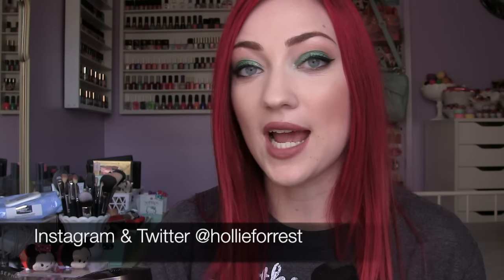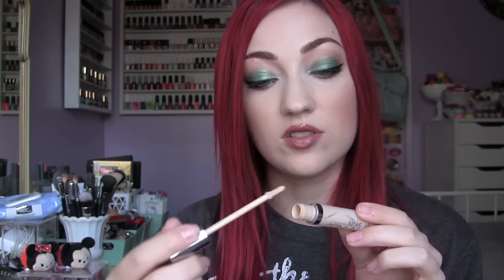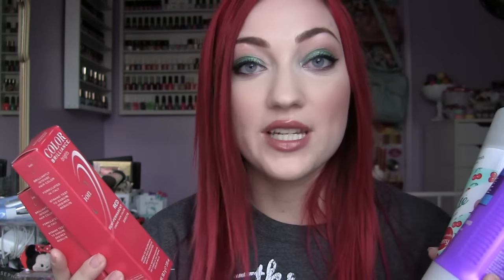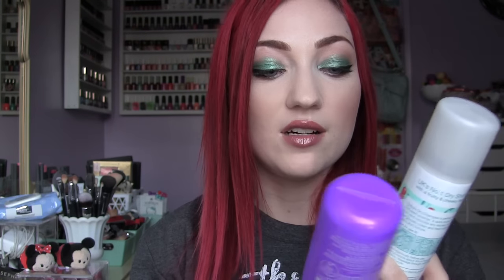November Empties!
Products Used:
-Boscia Black Cleanser
-Eucerin Gentle Hydrating Cleanser♥
-Benefit They're Real Makeup Remover
-Target Up& Up Eye Makeup Remover♥
-Equate Makeup Wipes♥
-Neutrogena Makeup Wipes♥
-Body Shop Vitamin E Cream Exfoliator
-Olay Botanicals Gel Cleanser
-Galderma Excipial Hand Cream♥
-Simple Micellar Water♥
-Boots Sensitive Toner
-Crabtree & Evelyn Summer Fruits♥
-BBW Sonoma Weekend Escape♥
-BBW Sunlight + Apple Trees ♥
-Aussie 3 min miracle♥
-ION Color BB Red♥
-Batiste Dry Shampoo♥
-Scentsationals wax melts in coffee cake♥
-Ology Peppermint Castile Soap
-Pumpkin Spice waffles♥
-Pillsbury quick Bread
-TJ's Pumpkin Bagels
-TJ's Pumpkin Tortilla Chips♥

♥ = repurchased / loved items

These are products that I personally use, love, and recommend! :)

Octoloy- a site for youtubers to try out new products

Brows- Maybelline Brow Drama Pro Palette in Auburn
Urban Decay Vice 4 Palette on eyes
Nicolet Beauty Lipstick- Camarillo
Tarte Gloss-Exposed
*GRWM coming on this look soon*

•21

•Dirty Blonde

•Southern California

•Ion Color Brilliance Brights Semi Permanent Dye in "Red"

•Imovie

What is your favorite lipstick brand?
•Bite Beauty! My favorite shades are Pomegranate &  Fig!

What is your favorite foundation?
•Makeup Forever Ultra HD Foundation in R220

•Lypsyl in the original mint flavor

Where are your nail polish racks from?
• My dad built them for me ♥

What is your upload schedule?
• I try to upload as often as I can, mostly 2 vids per week.